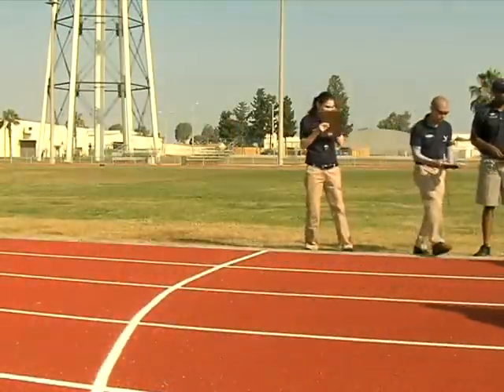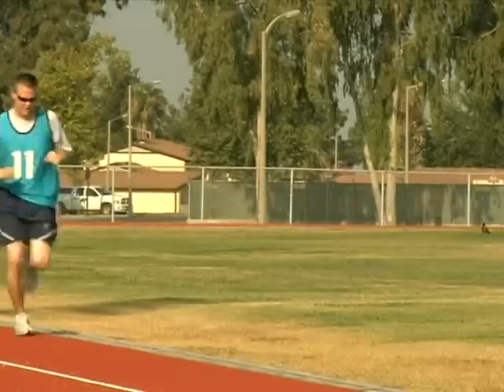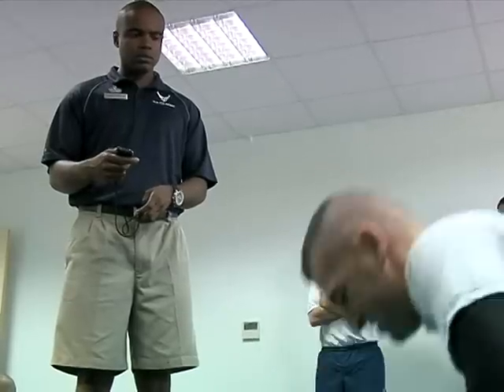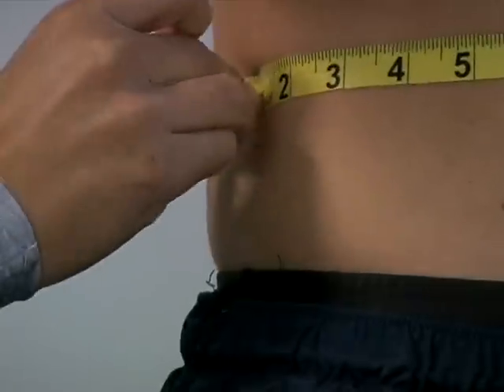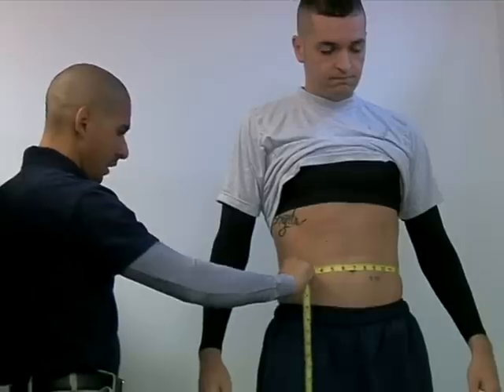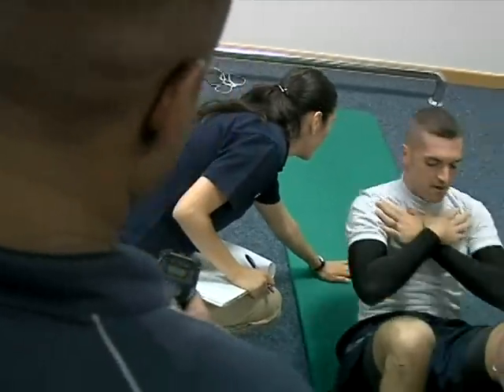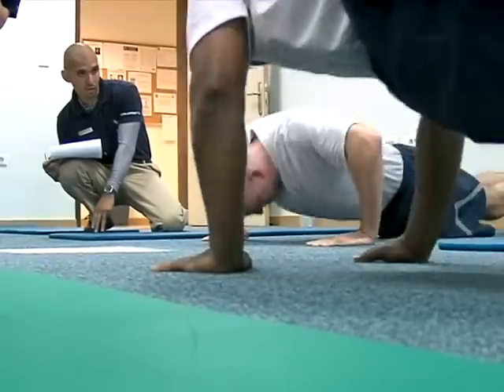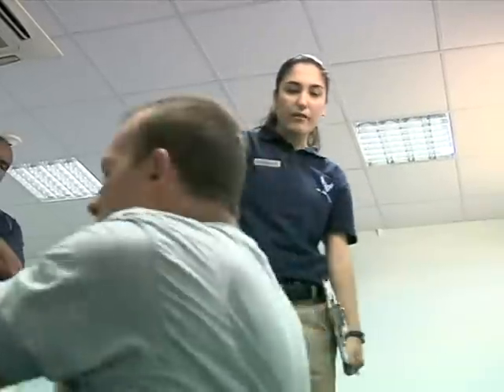Spot Checks at Incirlik Air Base (PT Improvement)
Recent revisions to the Air Force PT Test have proven to be a challenge for many airmen. Senior Airman Lindsey Nelson takes us to the Fitness Assessment Cell at Incirlik Air Base, where those who want to improve their score are being introduced to a unique service designed to improve form and increase scores.

Featuring interview with FAC Technician Jaime Sauceda.